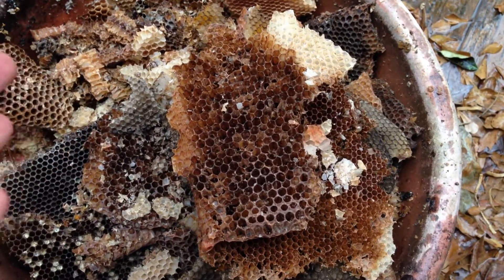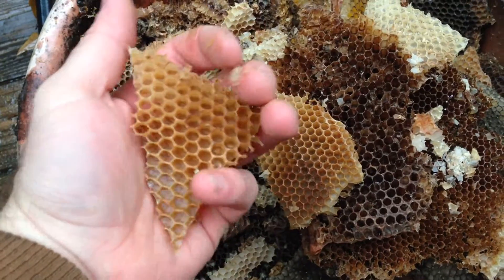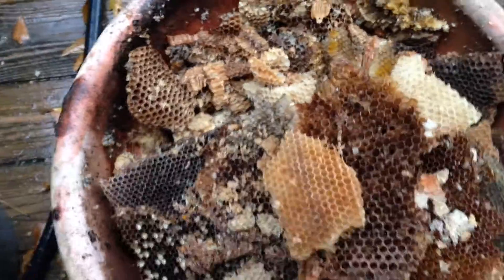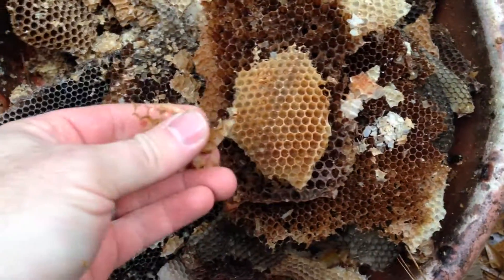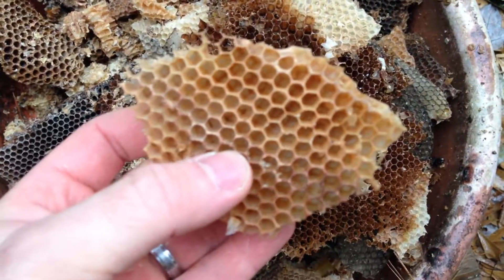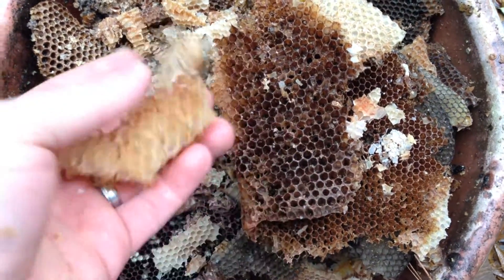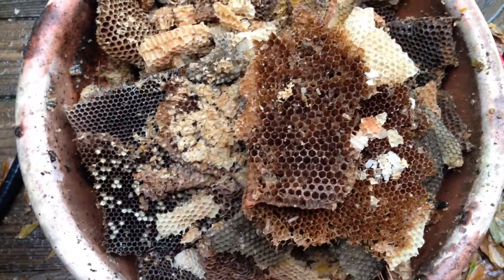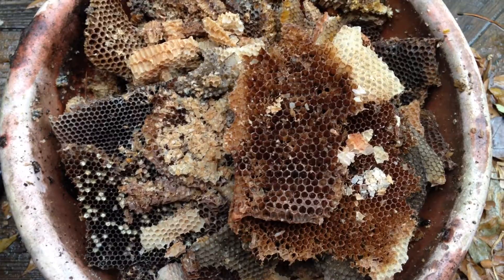Cold Beeswax is Brittle!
Cold Beeswax Comb is Brittle

I thought of this topic while melting down this cold comb, and preparing to do a removal job, the coldest I've ever attempted.

Anyway, this brittle beeswax is the reason why wax suppliers for wax foundation and other beeswax products won't ship in colder weather, or they make you sign a damage waiver. Take this very seriously! How mad would you be to get in 100 sheets of wax foundation that was broken in half!?